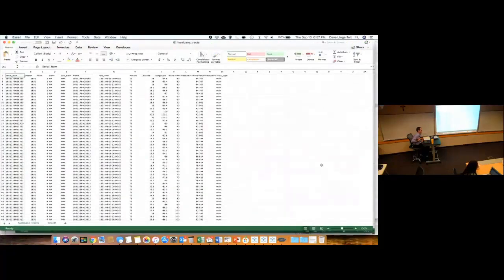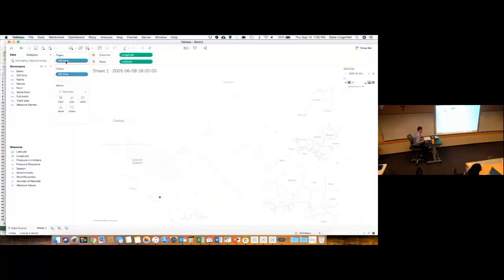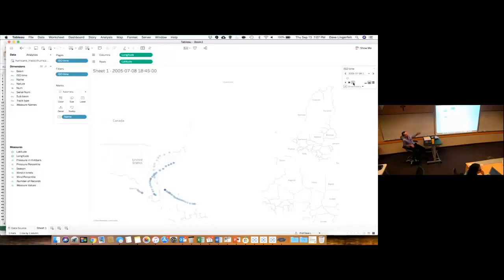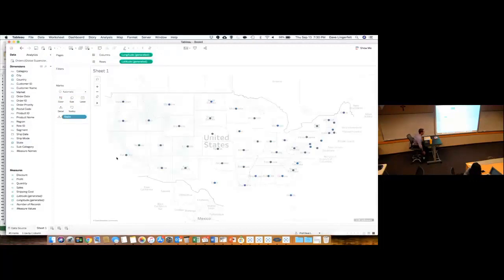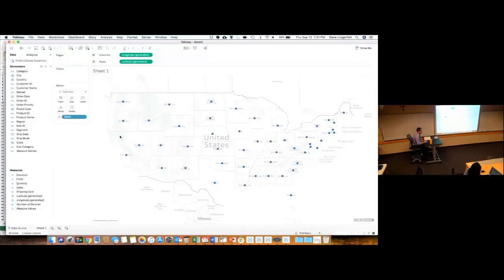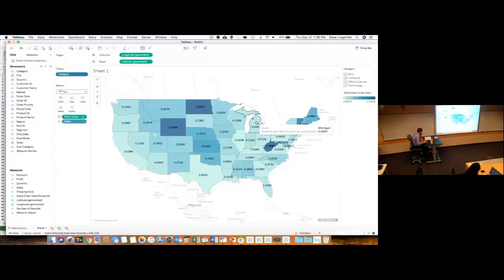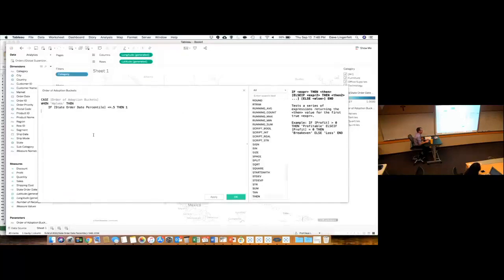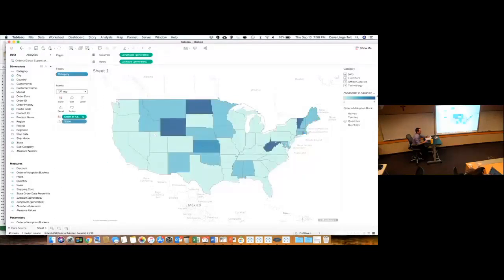BIA 6322S ACA Advanced Data Visualization Week 4